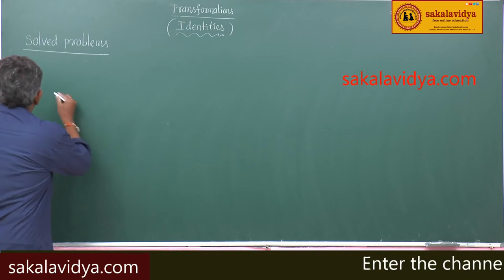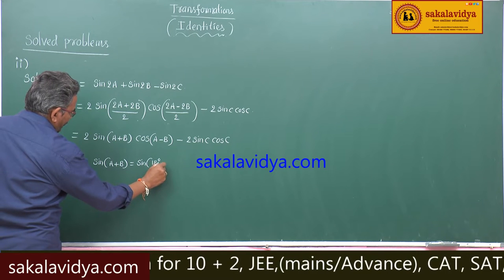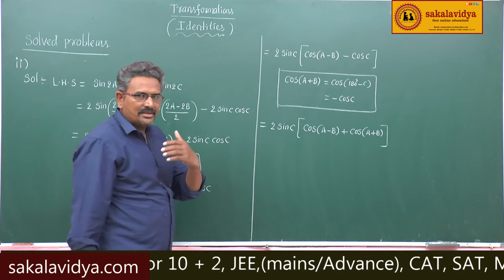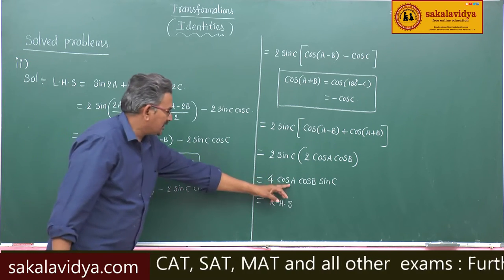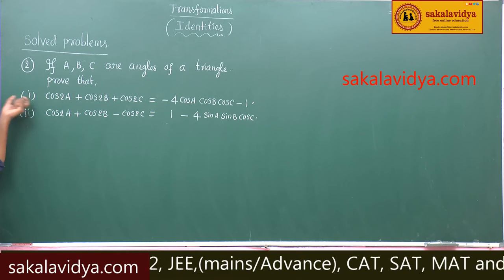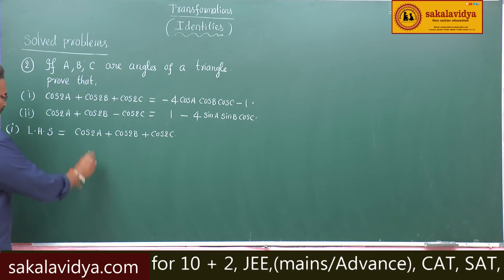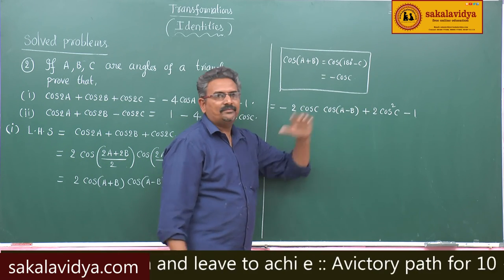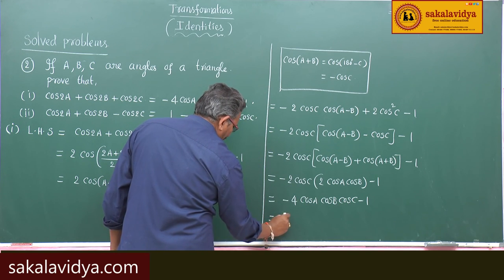IDENTITIES PART 3